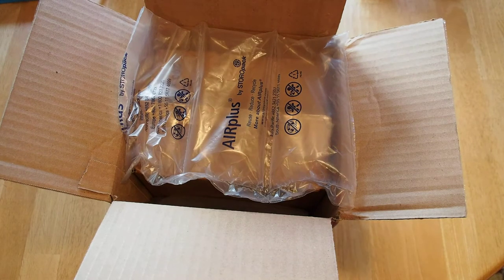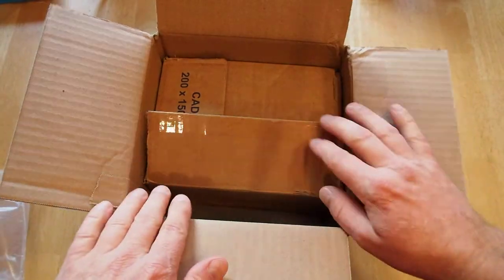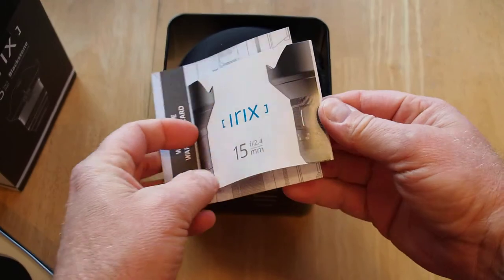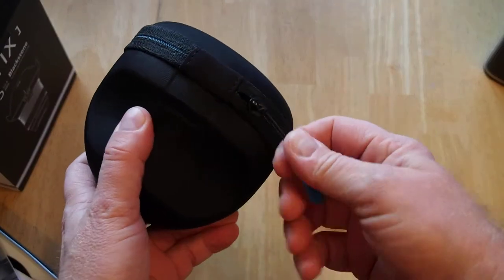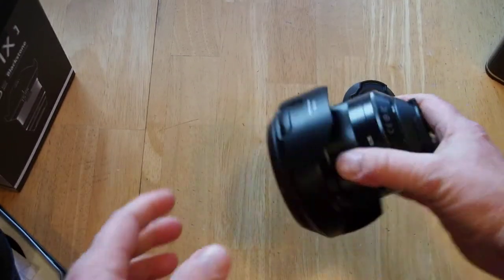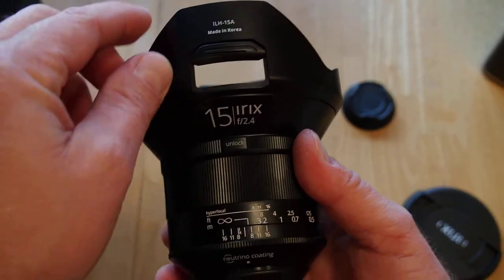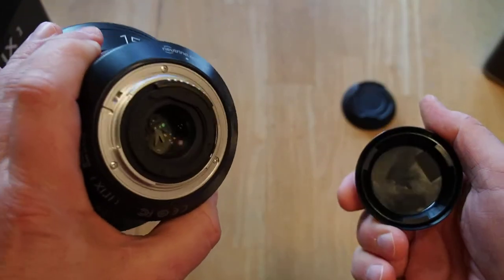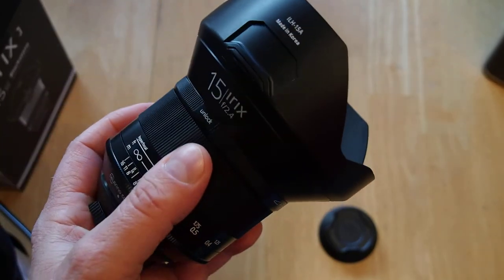Unboxing the Irix 15mm f/2.4 Ultra Wide Angle Lens - Blackstone Version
Quick look at the new Irix 15mm f/2.4 ultra wide angle lens (manual focus).  The one in this video is the Nikon mount.  I'll put some sample photos in this gallery as I have time to get out and shoot

In case anyone was curious, this video was recorded with an Olympus E-M5 with the 14-150mm II.